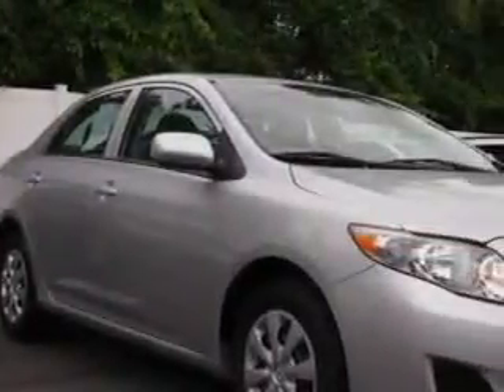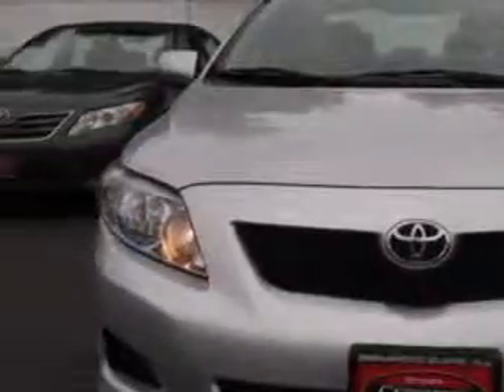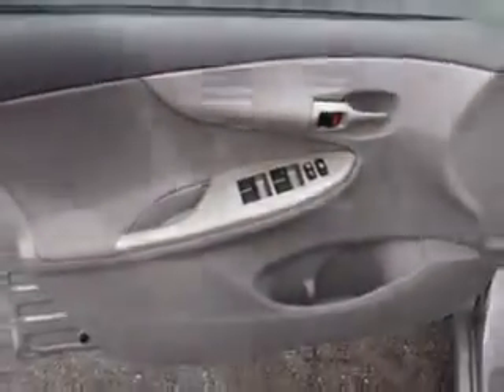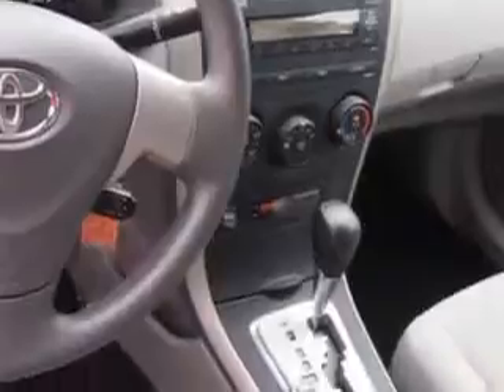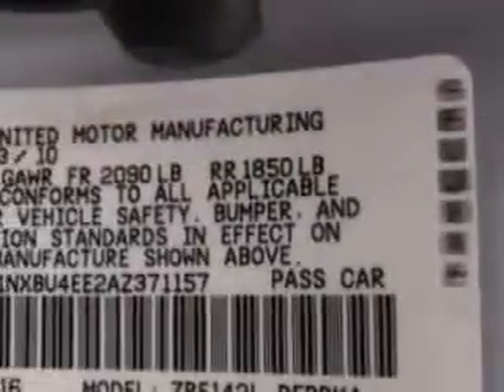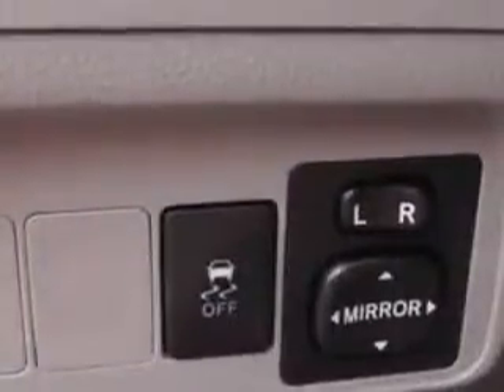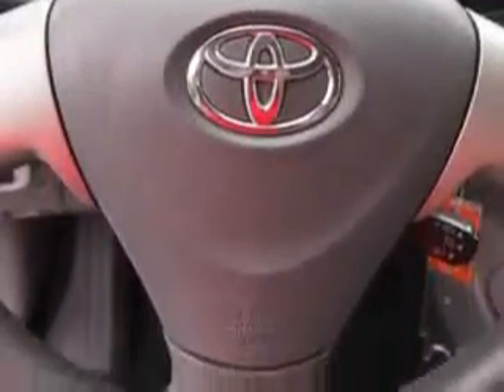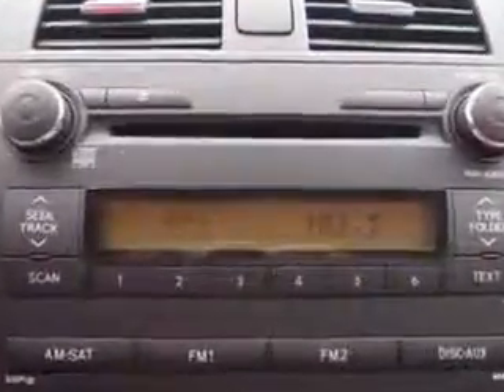2010 Toyota Corolla Parkway Toyota Englewood Cliffs, NJ 07632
Toyota Corolla Imagine driving this Classic Silver Metallic Toyota Corolla 4 Dr Sedan, equipped with a 4 Cylinder engine and an automatic transmission.
MILES: 41,727
VIN:1NXBU4EE2AZ371157

Parkway Toyota
50 Sylvan Avenue
Englewood Cliffs, New Jersey 07632